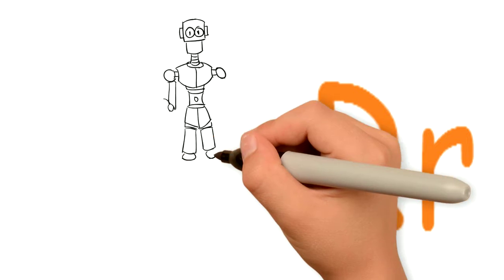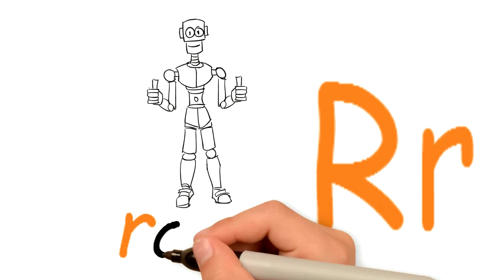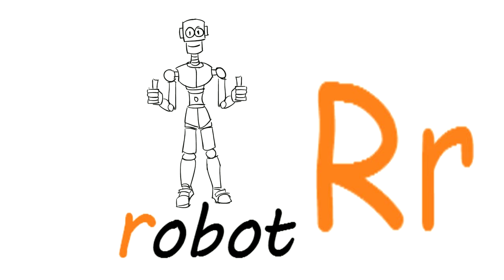The Letter R - Learn the Alphabet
Learn the Alphabet in a fun, interactive way.
The letter R: Rocket, Robot, Rain, and Rabbit.